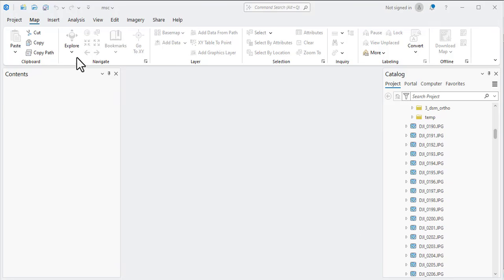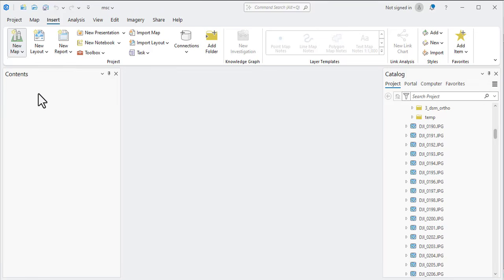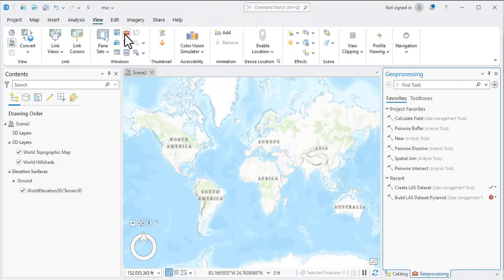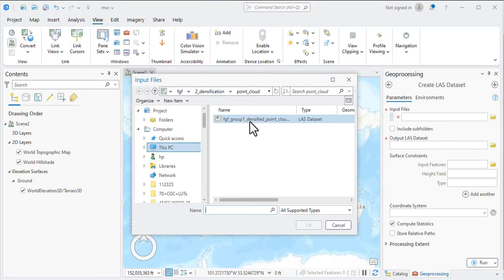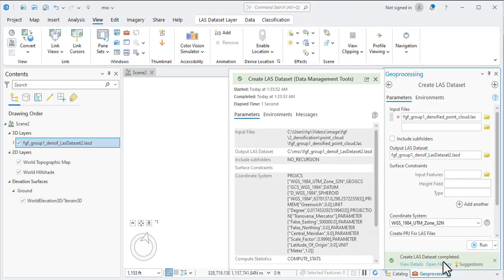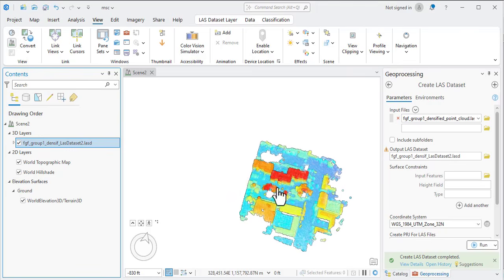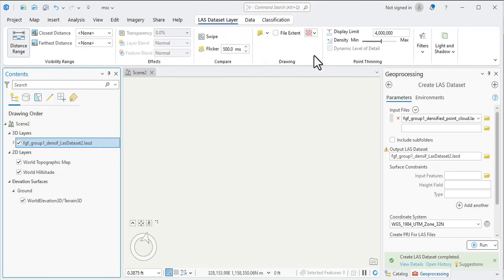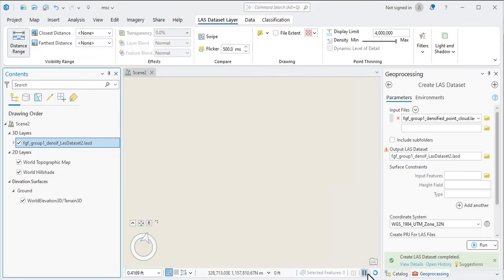Importing and Visualizing Point Cloud Data in ArcGIS Pro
This tutorial demonstrates how to import and manage point cloud data in ArcGIS Pro using LAS and LAZ file formats. The workflow covers creating a LAS dataset, configuring coordinate systems, visualizing point classifications, and generating elevation products such as Digital Surface Models (DSM) and Digital Terrain Models (DTM). The process highlights best practices for efficient data handling and accurate geospatial analysis in both 2D and 3D environments.